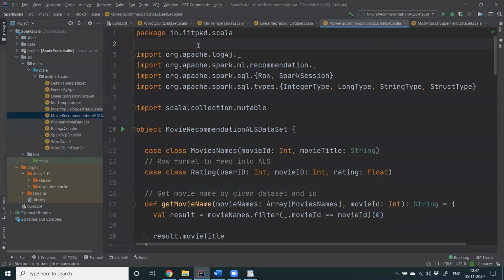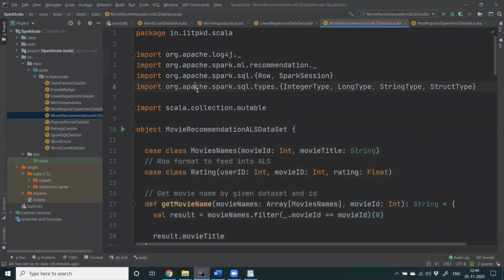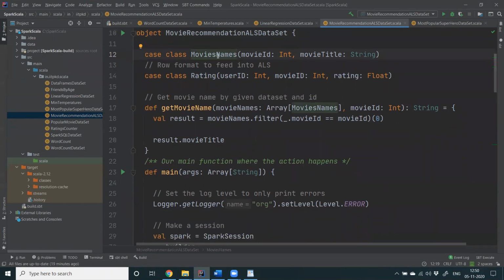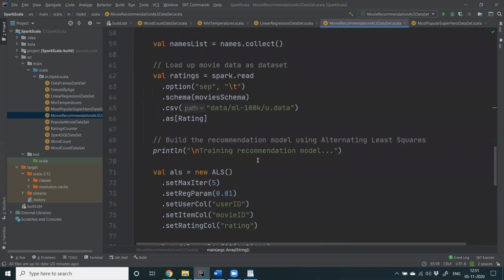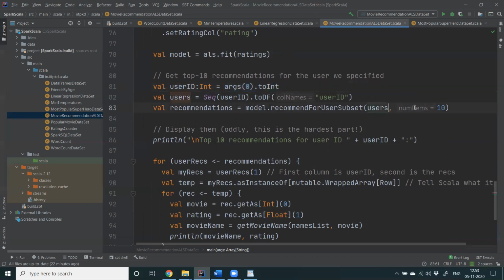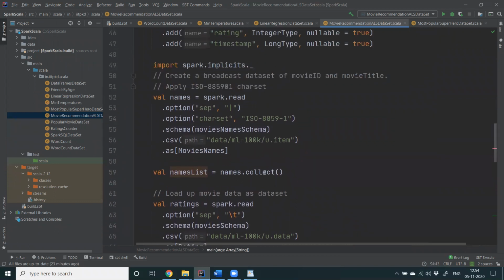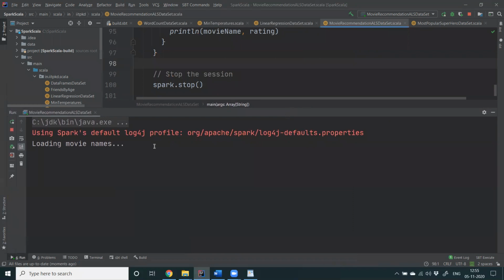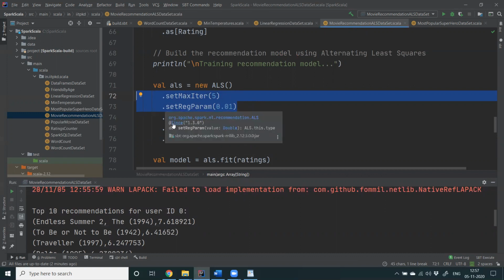Movie Recommendation with ALS